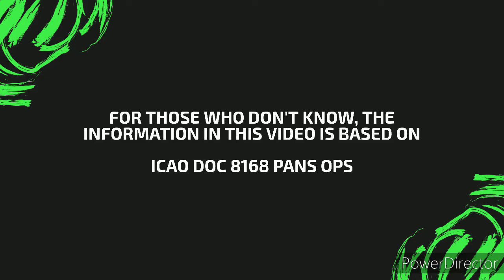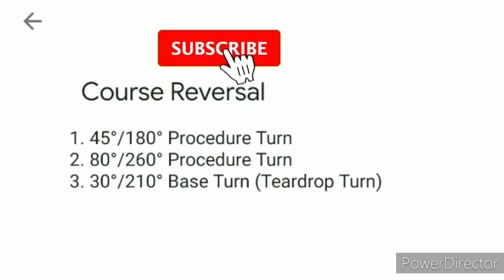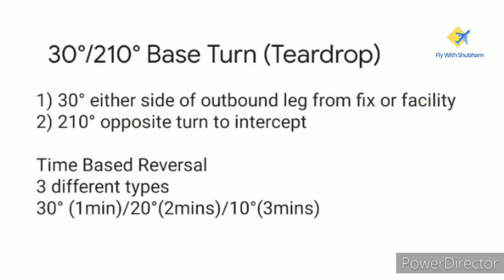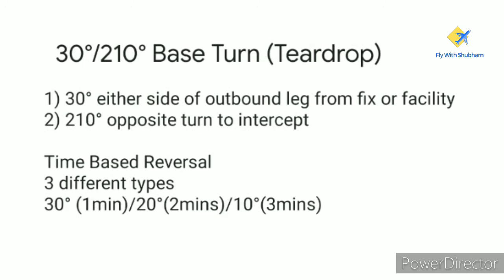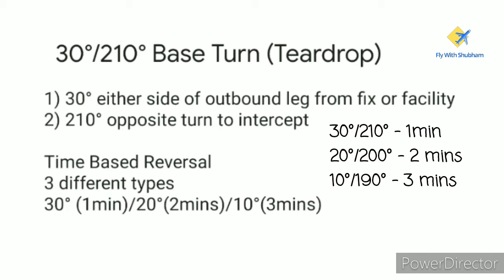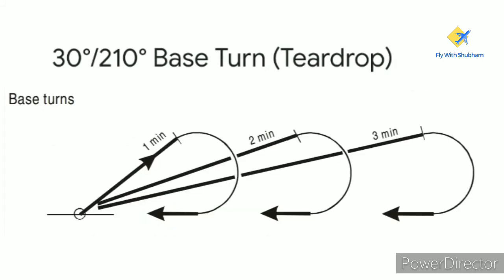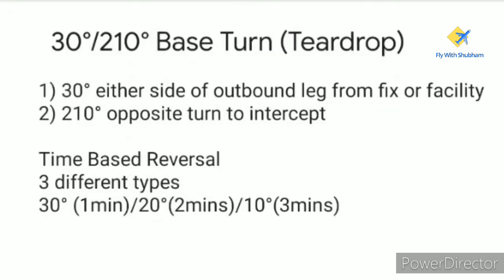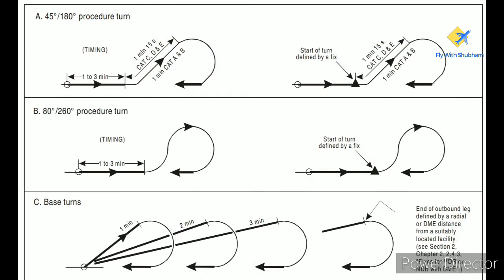30°/210° Base Turn (Teardrop) | Course Reversal | Learning Instrument Flying | Fly With Shubham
Confused about the Teardrop 30/210 reversal turn in instrument flying? You’re not alone.
In this video, I explain the Teardrop 30/210 procedure—a common base turn used in instrument approach procedures when a reversal is needed to align with the final approach track.

Whether you're a student pilot learning instrument procedures or simply brushing up your flying knowledge, this video will give you a clear understanding of how and when to fly the teardrop correctly.

In this video, you'll learn:

What the 30/210 Teardrop Turn is and when it's used
Why we use a 30° offset followed by a 210° turn
The timing and heading logic behind this maneuver
How to apply wind correction for accurate tracking
Where you might encounter this in real IFR procedures or training

This is a must-know maneuver for anyone learning instrument flying, especially if you’re practicing procedure turns, course reversals, or prepping for IR check rides.

Questions or need more clarity? Drop your doubts in the comments and I’ll get back to you!